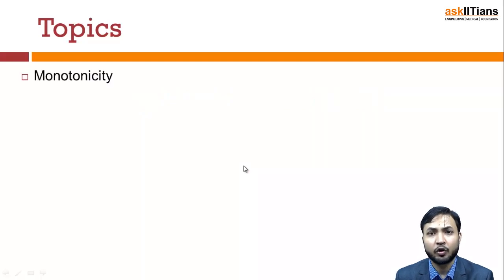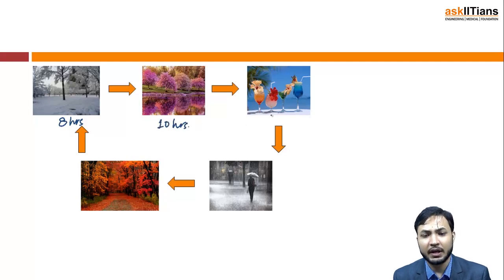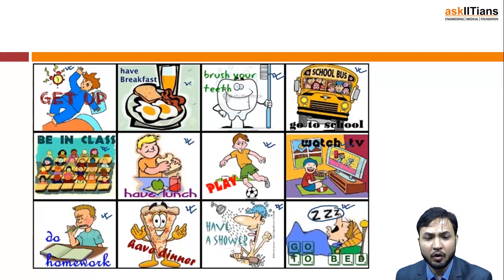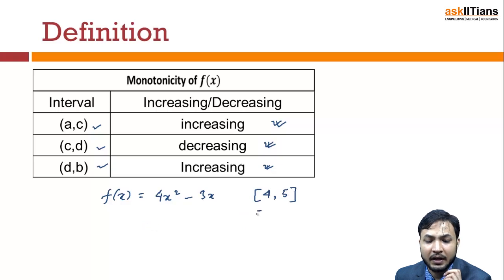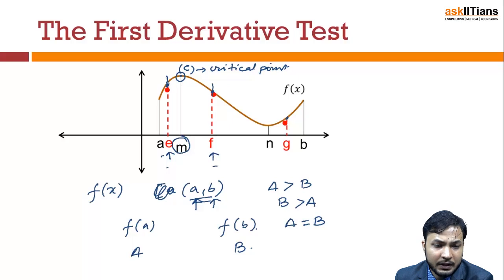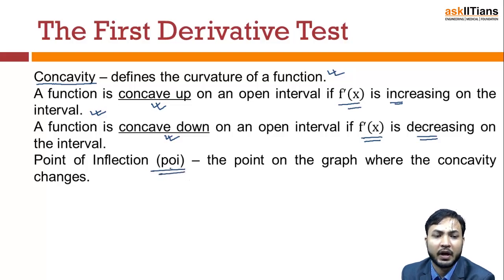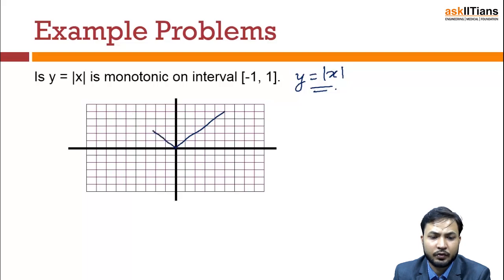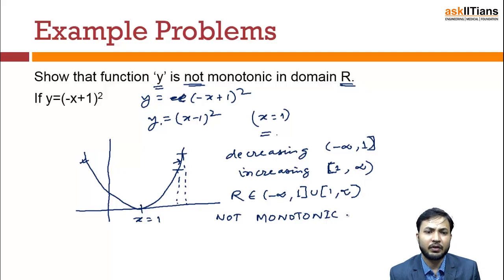Monotonicity | Lecture-1 | Application of Derivatives | Maths | Grade 12 | JEE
Sunil Kumar sir has explained  Application of Derivatives | Monotonicity